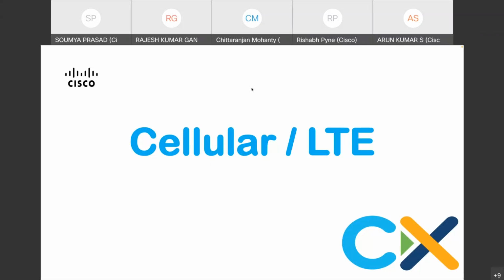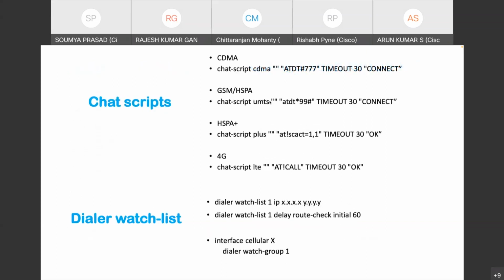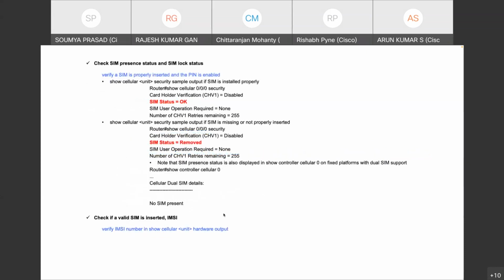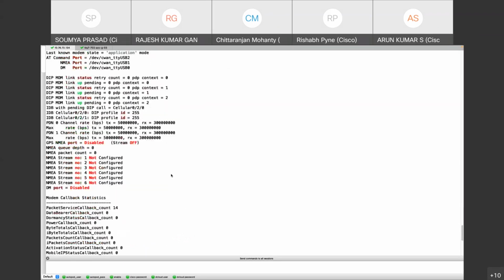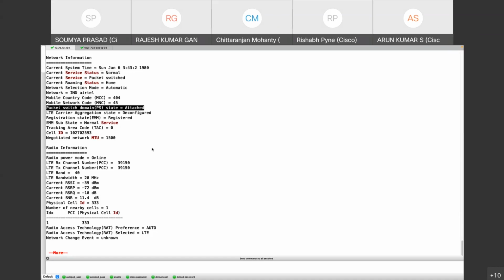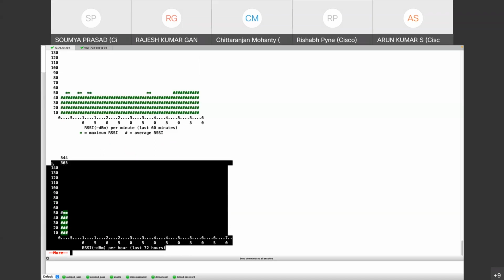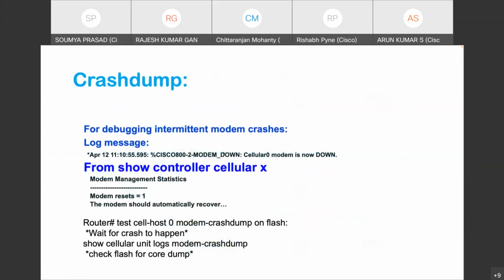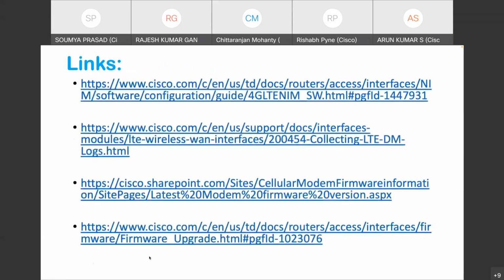WAN Training Lecture 1